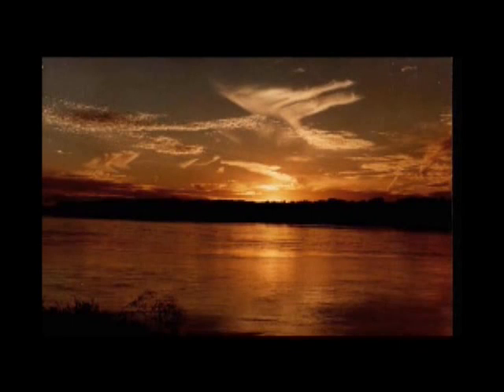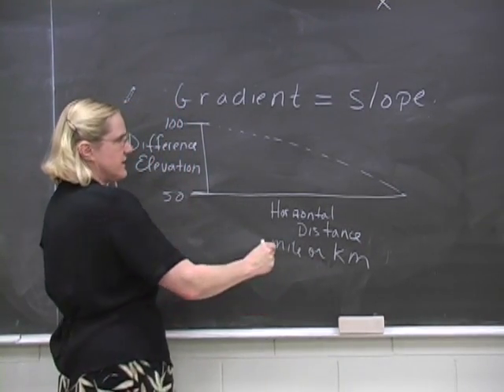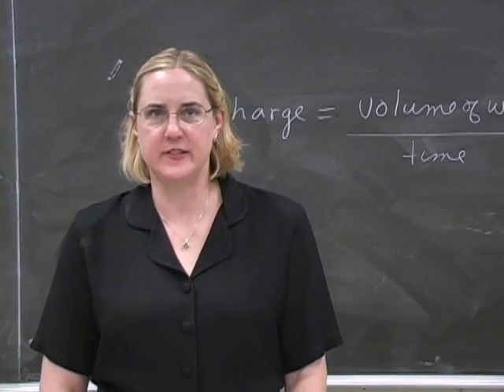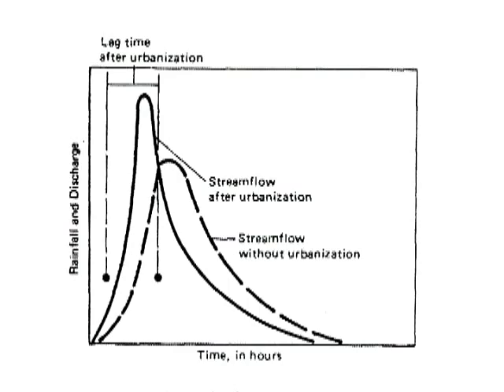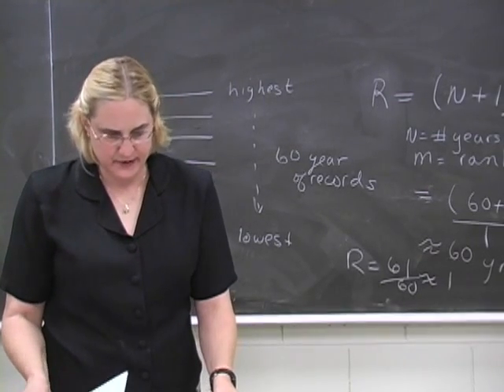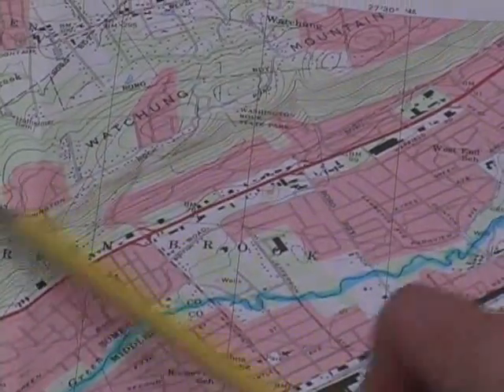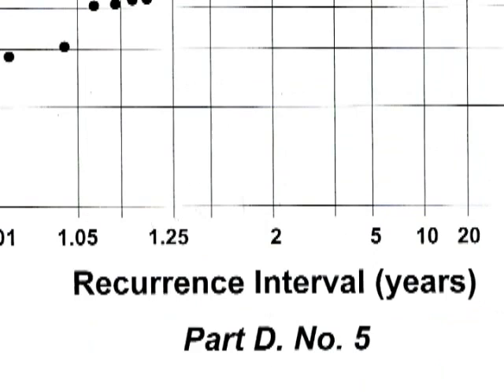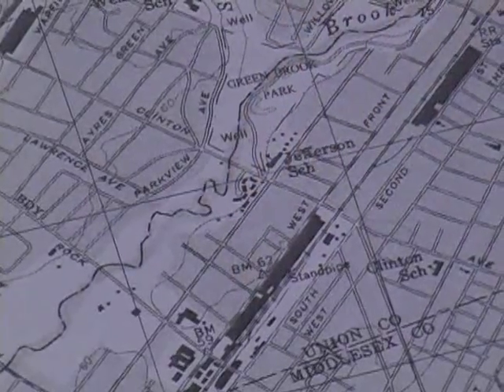Environmental Geology Lab - Week #5 - Stream Processes